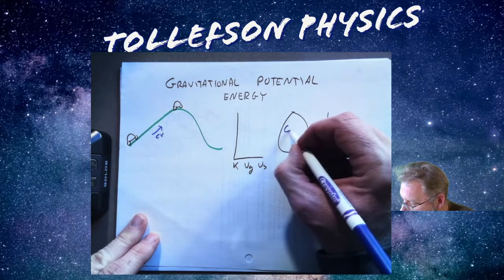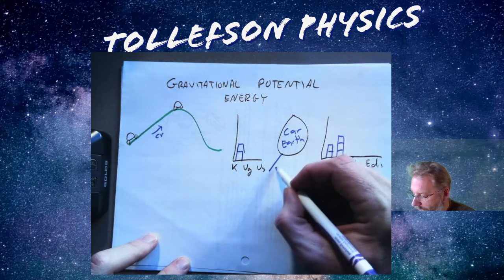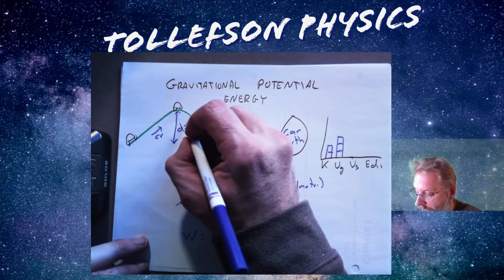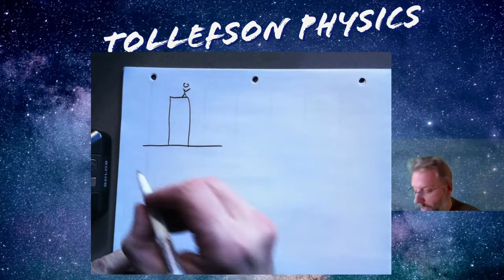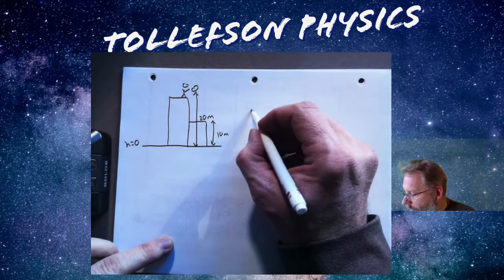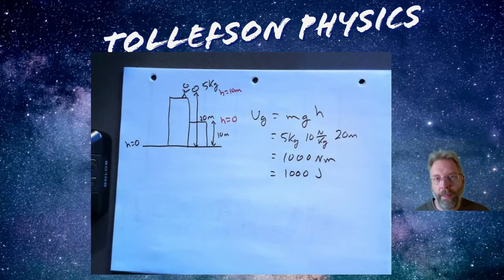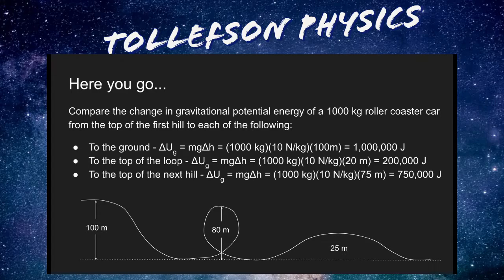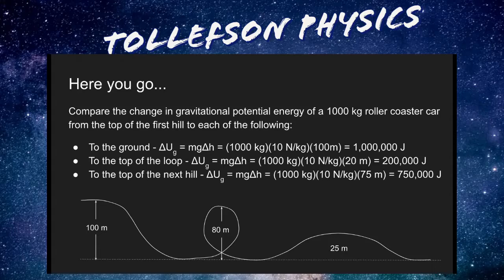Gravitational Potential Energy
Derivation of gravitational potential energy equation and how to use it.